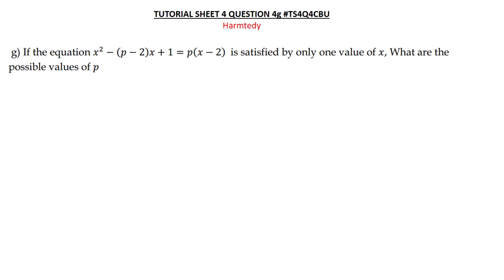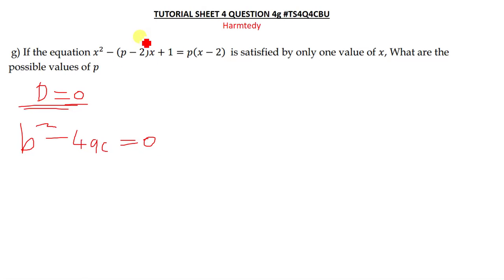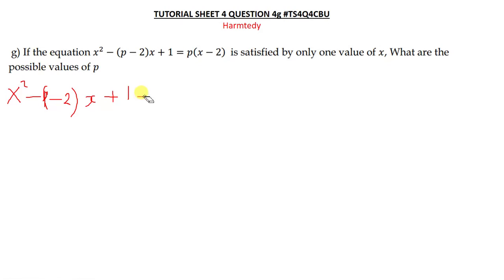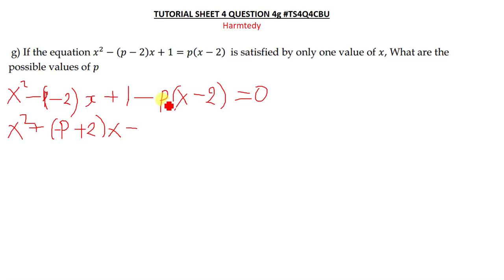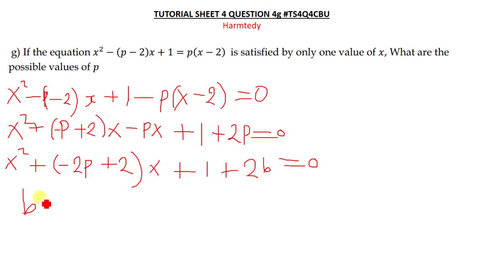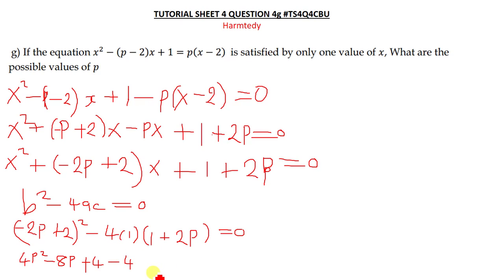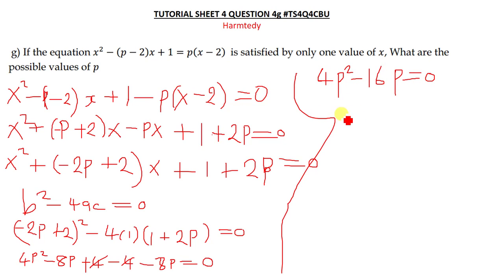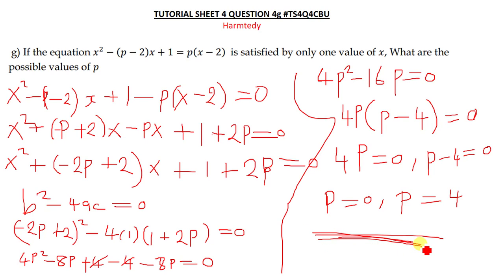Examples On Roots Of Quadratic Equations Tutorial Sheet 4 Question 4(g)